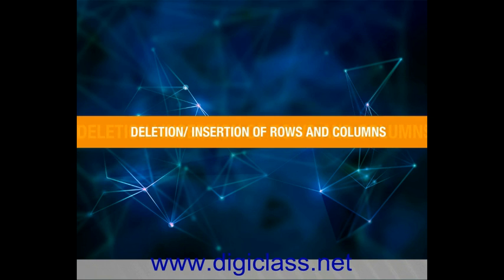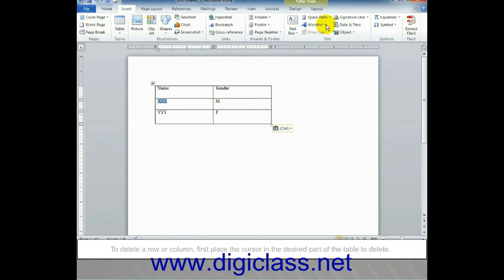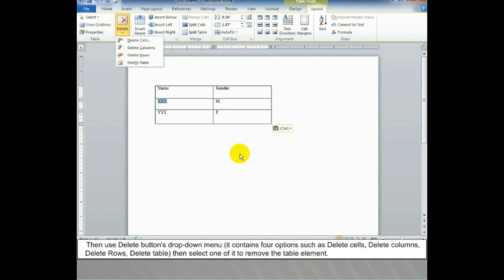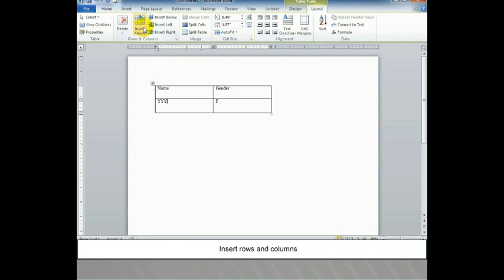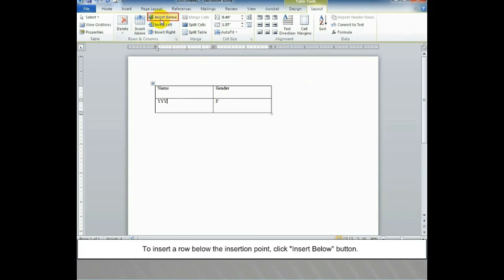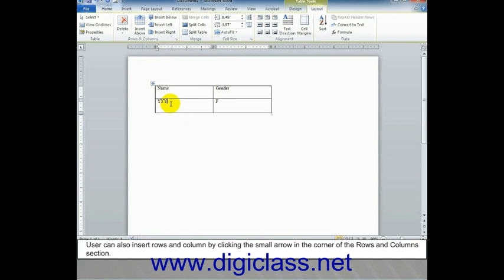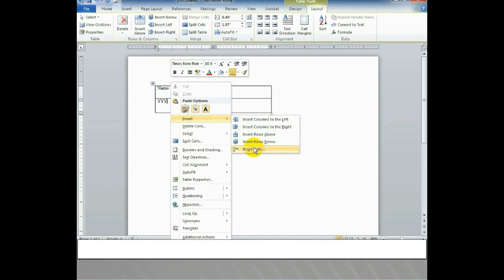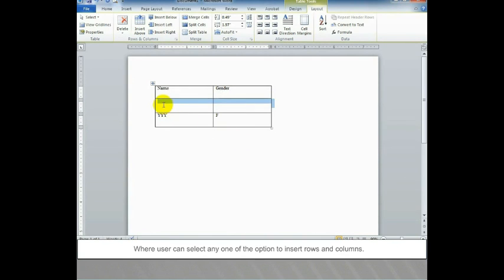03CCC35-Deletion Insertion of rows and columns (Free e-Learning Network for MS Word, MS Office)